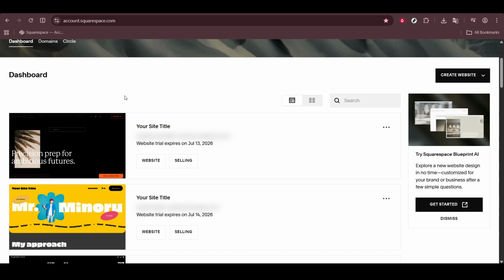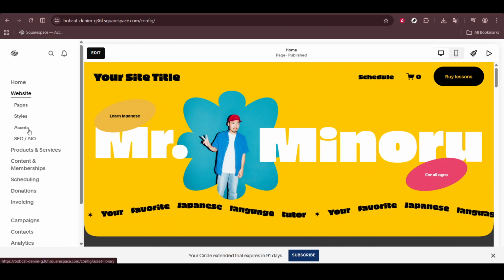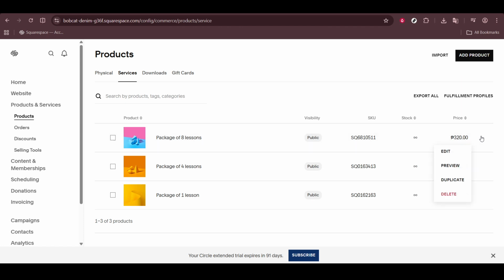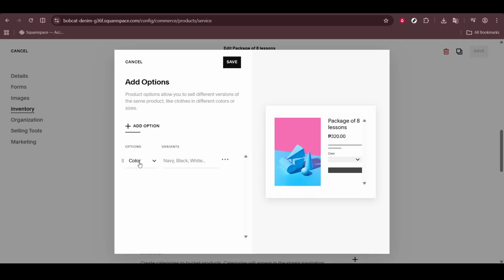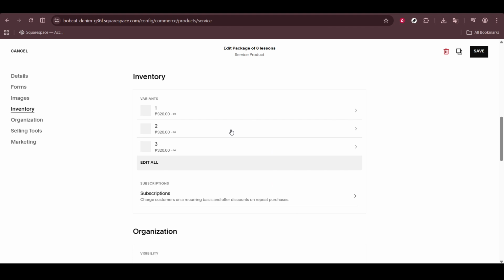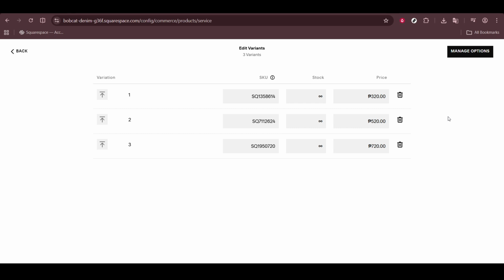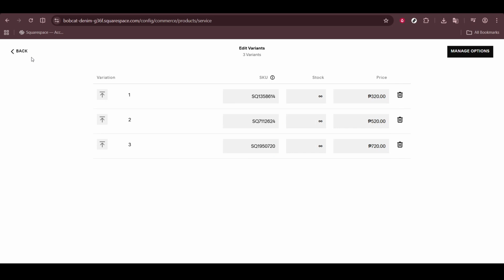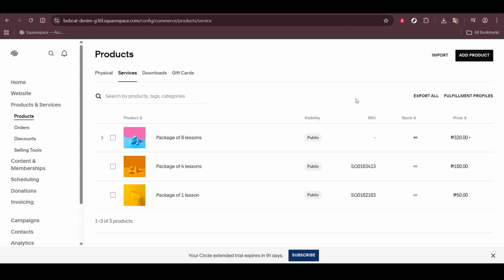How To Add Quantity Option [EASY GUIDE]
How To Add Quantity Option